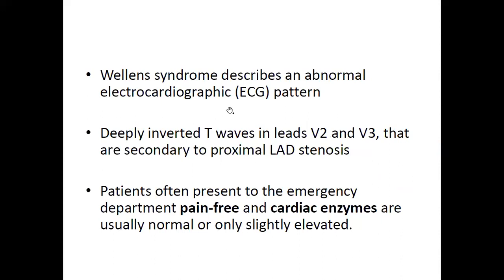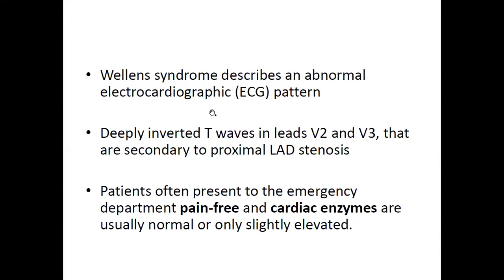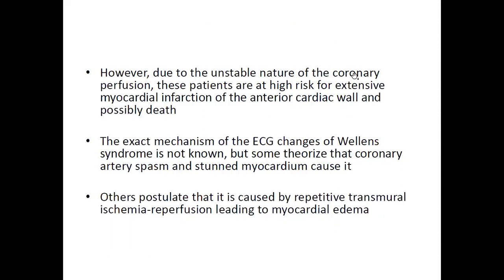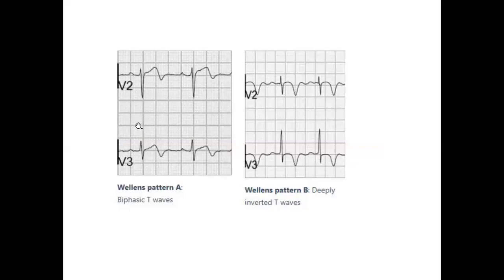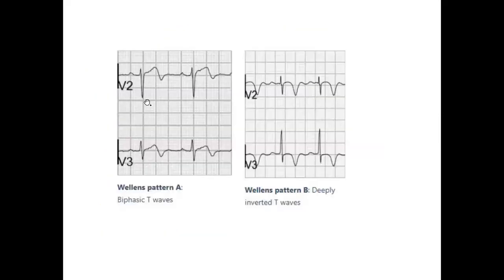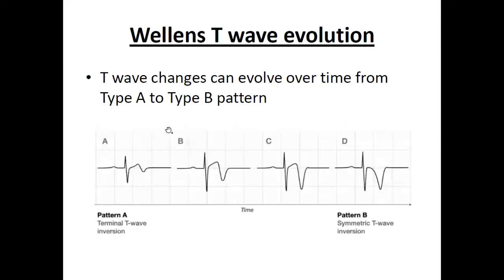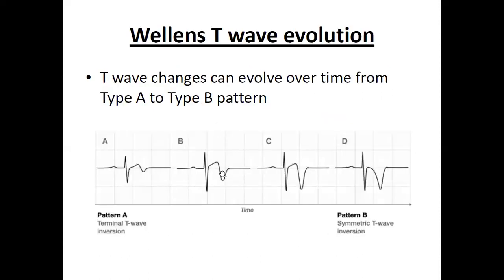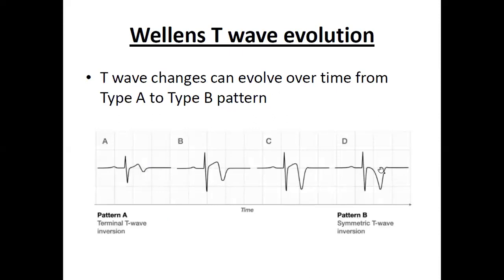Wellen's Syndrome : Dr. Akif Baig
Wellens syndrome describes an abnormal electrocardiographic (ECG) pattern

Deeply inverted T waves in leads V2 and V3, that are secondary to proximal LAD stenosis

Patients often present to the emergency department pain-free and cardiac enzymes are usually normal or only slightly elevated.